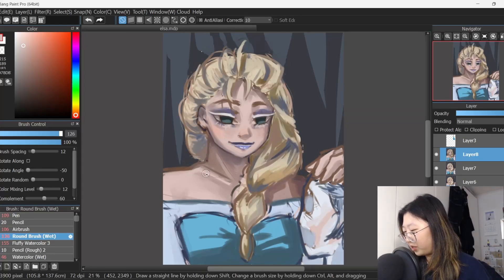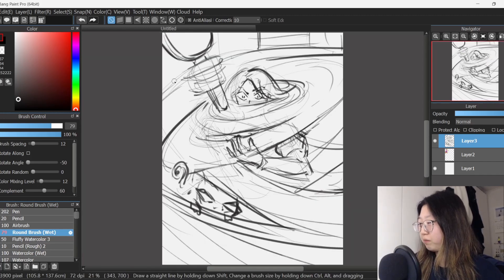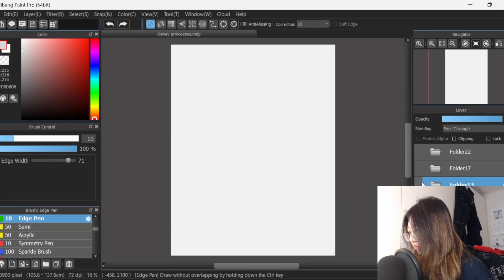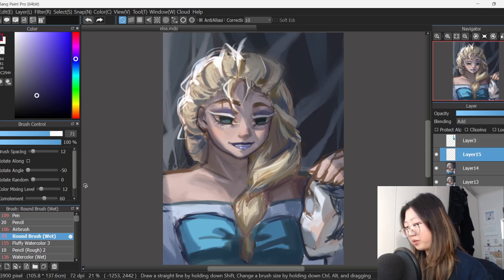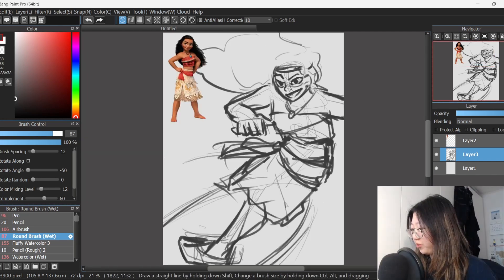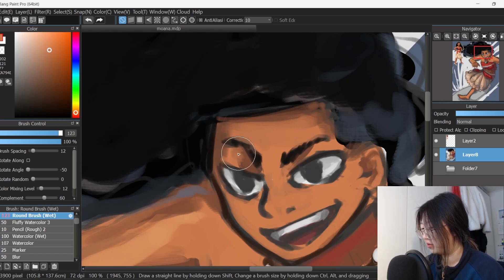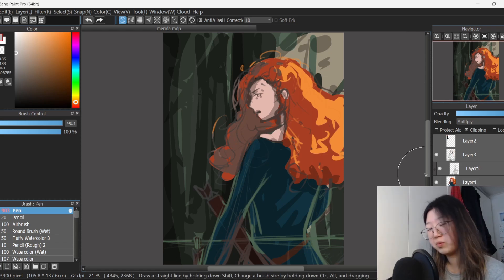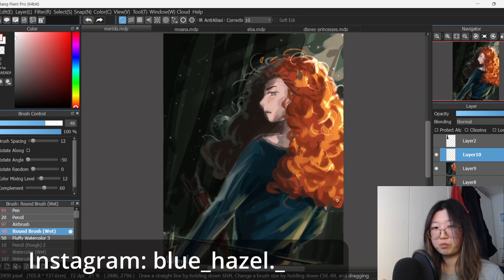If Disney princesses took the villain route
I basically drew them the same but with different expressions lol

software: medibang paint
tablet: huion kamvas pro 12